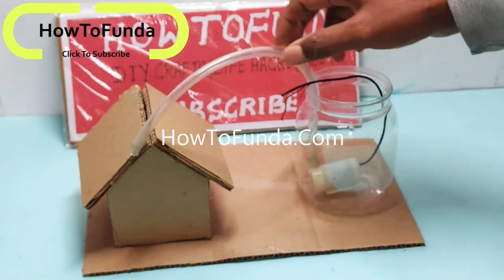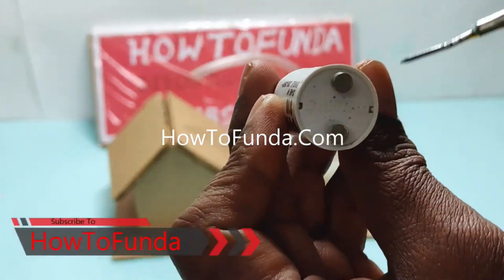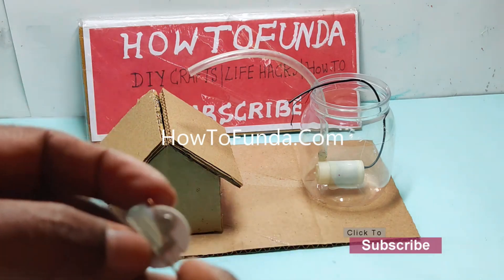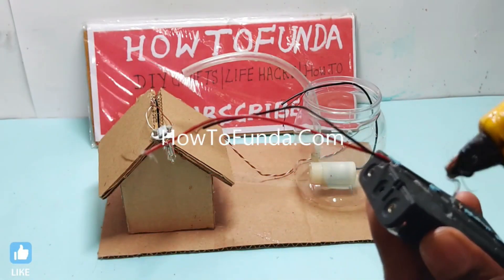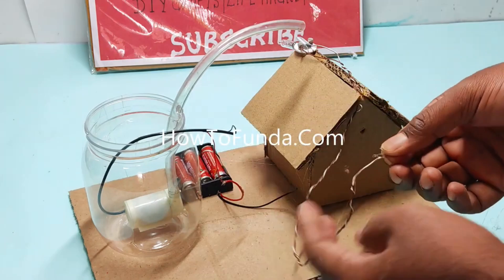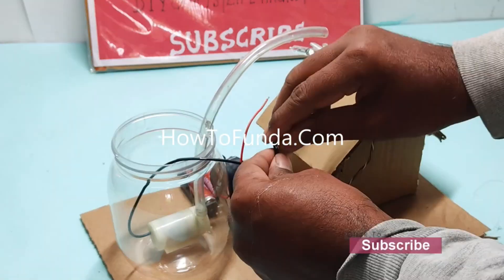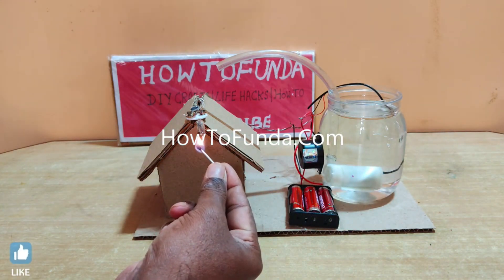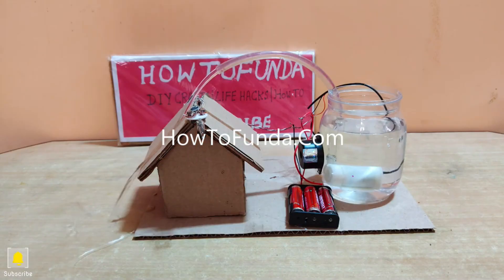fire alarm(detector and extinguisher) working model explanation in english | howtofunda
A Fire Alarm is a safety system designed to detect the presence of fire or smoke and alert people to take action. It typically consists of two main components:

How the System Works:
When a fire is detected, the alarm triggers a loud sound (siren or bell) to alert people.
Simultaneously, the extinguisher can be used to control or put out the fire, especially in its early stages.

Materials Used :
Color Papers